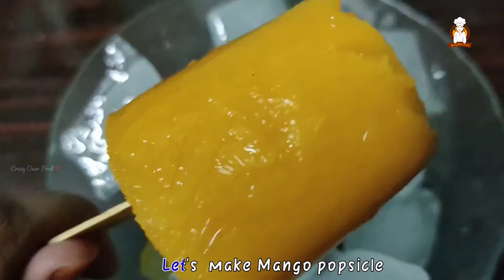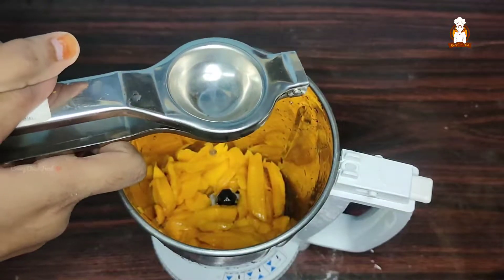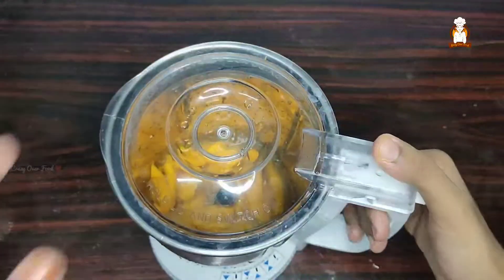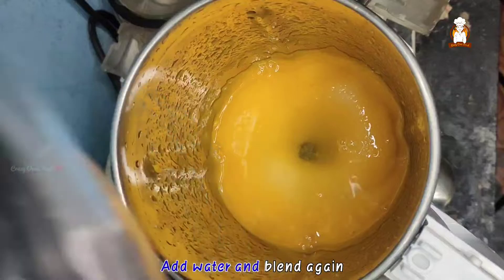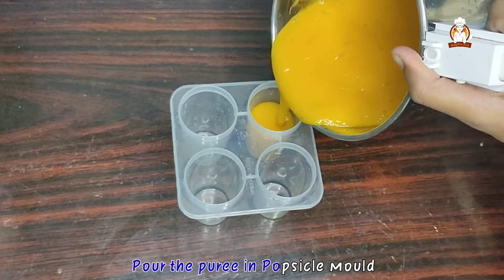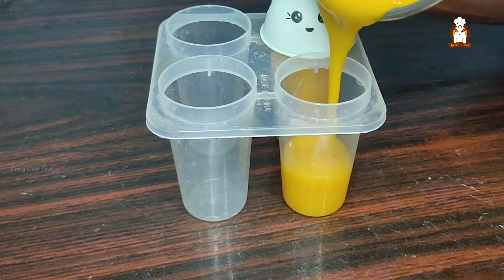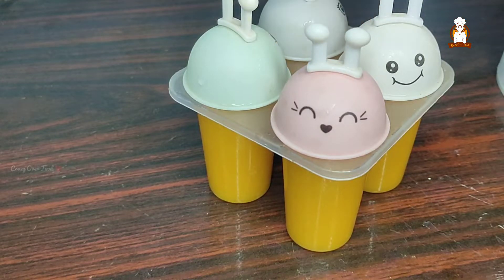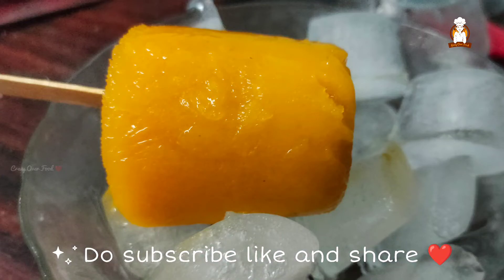Mango Popsicle with 3 Ingredients | Summer special Mango ice pops recipe | Crazy Over Food |தமிழ்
Hey people let's see how to make summer refreshing mango ice pops with three ingredients easily and without milk
Do follow my recipe give it a try and enjoy!

Ingredients

Chopped mango - 1 cup

lemon juice from 1 lemon

Sugar - 1/4 cup / as required